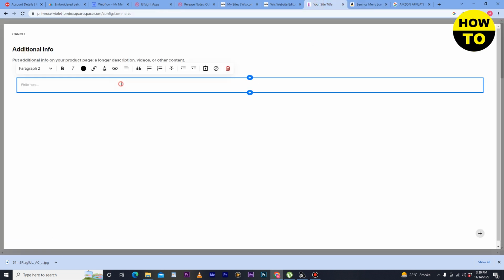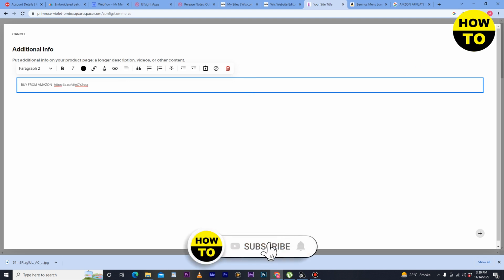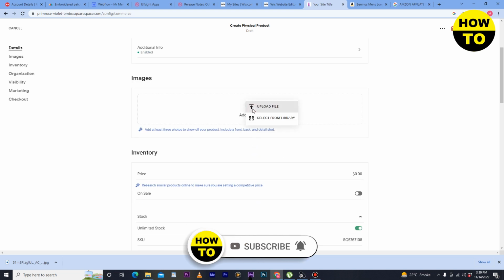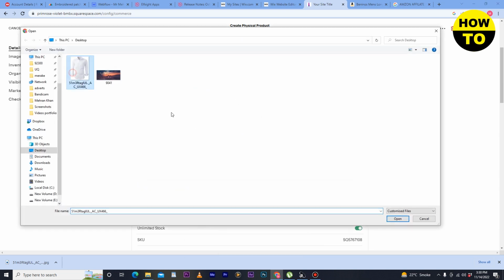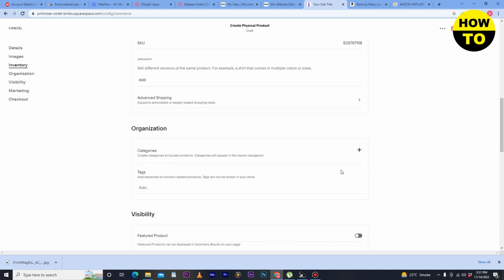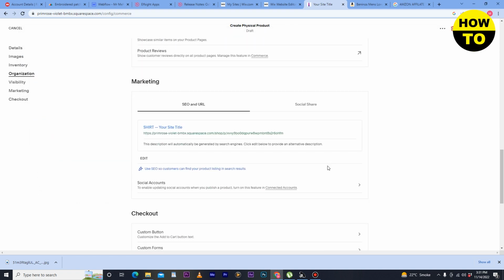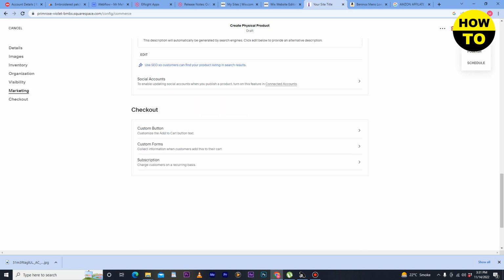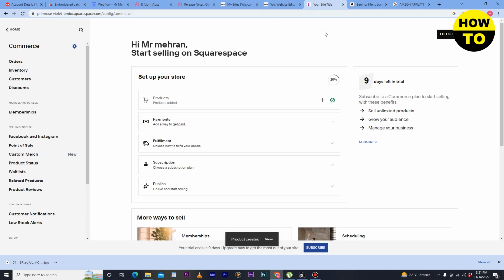How to Put Affiliate Links on your Squarespace Website || Full Guide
How to Put Affiliate Links on your Squarespace Website.

Learn How to Put Affiliate Links on your Squarespace Website. It is really easy to do and learn to do it in just a few minutes by following this super helpful tutorial to get a better understanding of everything.